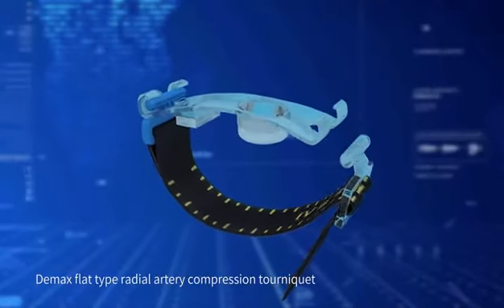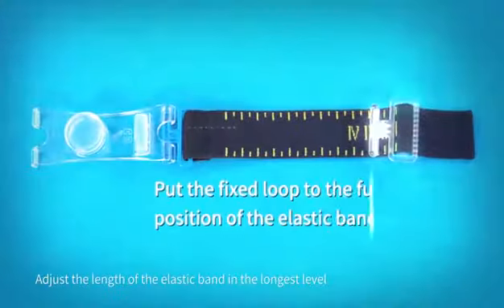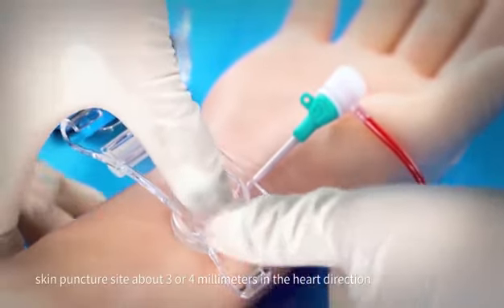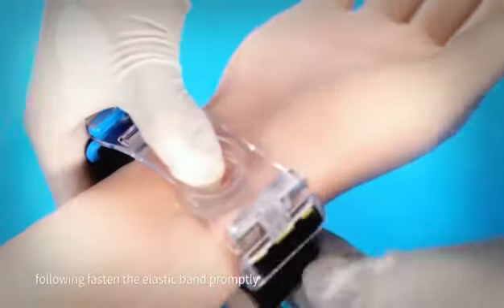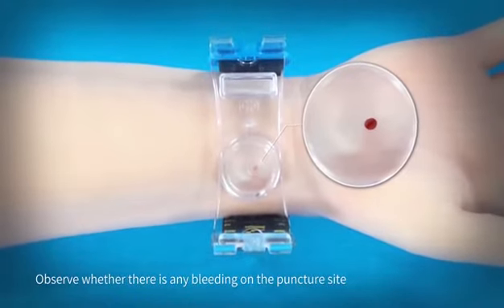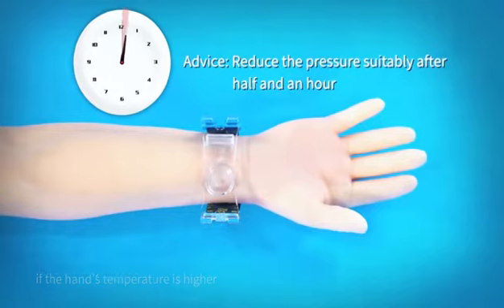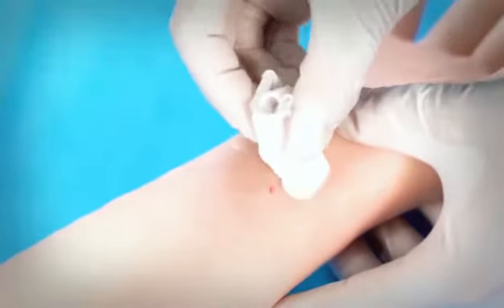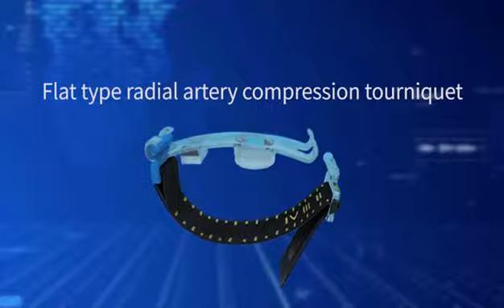NEW PRODUCT/Radial Artery Compression Tourniquet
New design
1）Easy operation
2）Force concentration by spherical design for effective hemostasis
3）Transparent material for easy observation